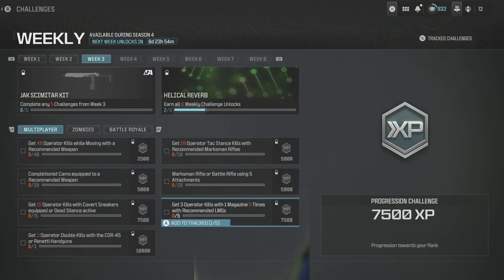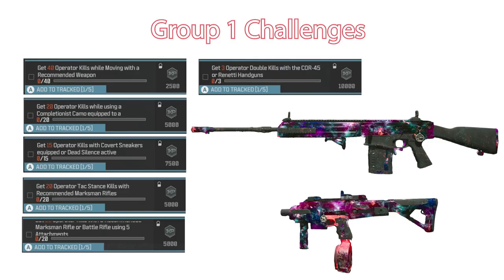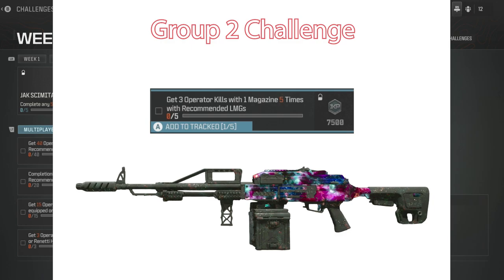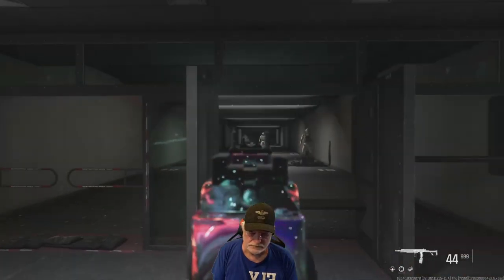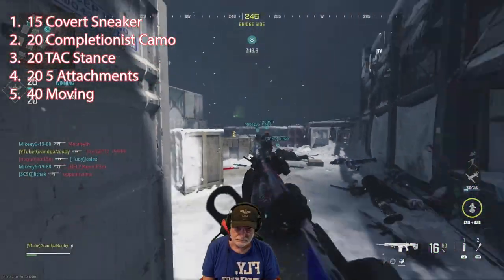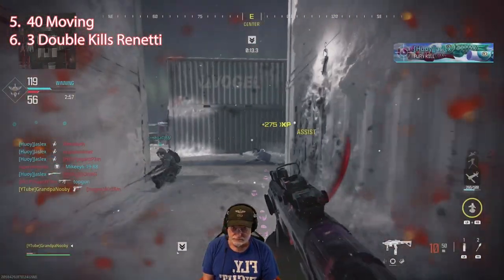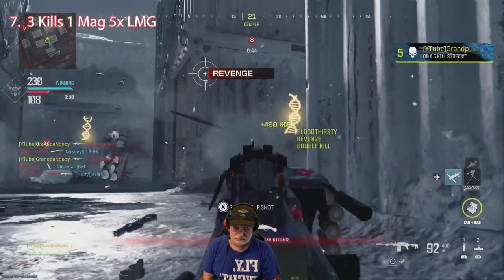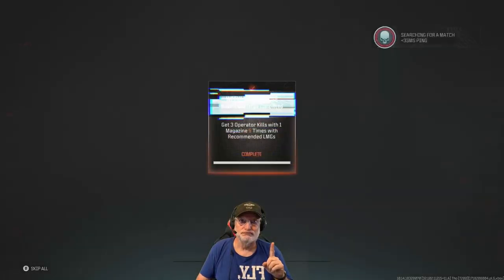Season 4, Week 3 Challenges Strategy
They Were Cupcake Challenges, Anyone Review Them??